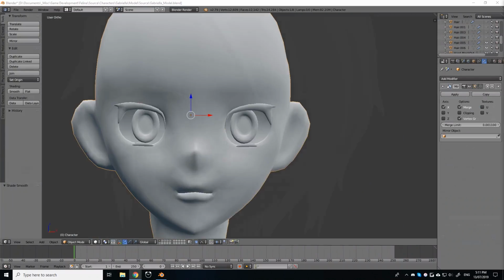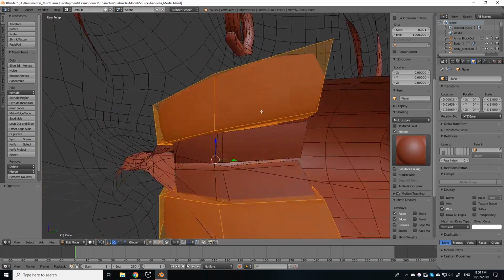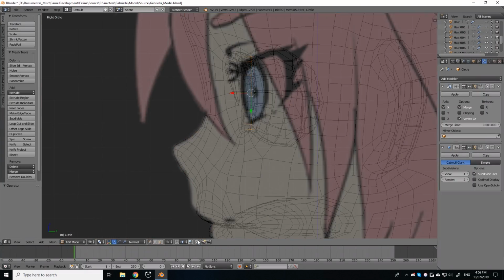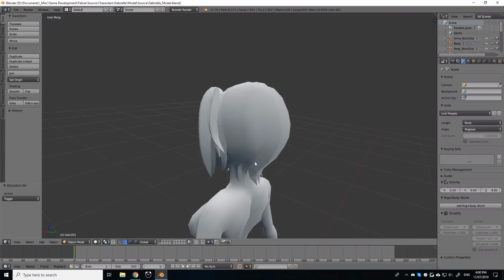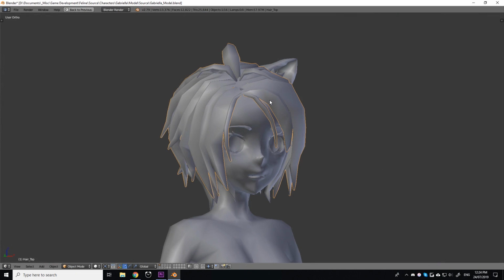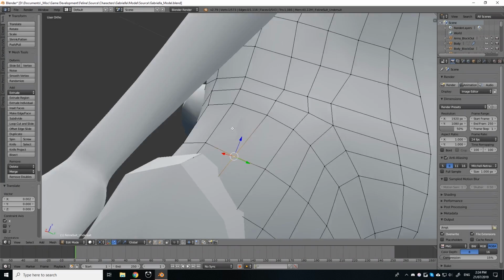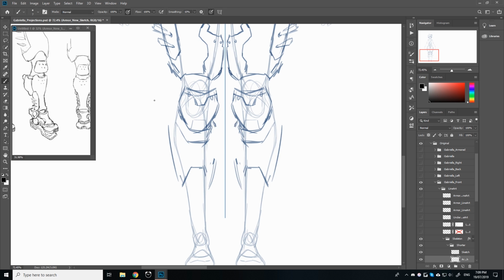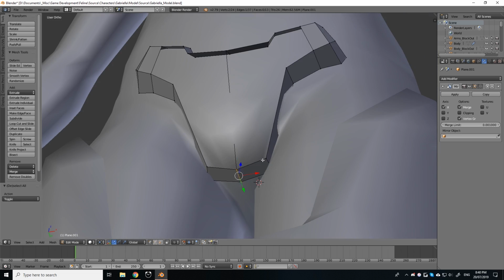Modeling a 3D Anime Character in Blender (Part 2) | Project Feline Indie Game Devlog #13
In this indie game dev log episode, we will be continuing the development of Gabriella's in-game character model for Project: Feline! We will be transforming the base humanoid mesh into Gabriella by adding in her feature characteristics, like her eyes, mouth, hair and her feline ear on the left side of her head. We will also be fully modelling Gabriella's reflex-augmenting FELINE suit in full detail, and I'll be sharing my thought process on designing sci-fi armor! I'm modelling this character using Blender 3D, and taking inspiration from the style of Japanese anime/manga.

Patrons:
- meddude
- Alekren
- Julian
- Neko-san
- SlateDave
- Mitchell Reid
- Gustavo Pantoja
- Sean Wallace
- Maxram0
- NXGEN

Art Credits:
9:28) Fan art by Alyyatt
9:31) Fan skin by AnimeFrenzy
9:33) Fan art by gsy
9:36) Fan art by HiperSajt
9:39) Fan art by MogilColcol
9:42) Fan art by NekoKakusu
9:45) Fan art and animations by FunNut
9:50) Fan art by Omega17
9:53) Fan art by Ryder Whitelock
9:56) Fan art by SpuKI

0:00) Anenon – Embers and Ashes
0:58) Small Dust – Nope
5:16) Cutside – Secret Of 3rd Planet
6:42) Fascinating Earthbound Objects – Laidback
8:43) Broke For Free – At The Count

"Embers and Ashes" by Anenon and "At The Count" by Broke For Free are licensed under a Creative Commons Attribution 3.0 Unported Licence (CC BY 3.0) "Secret Of 3rd Planet" by Cutside is licensed under a Creative Commons Attribution-NonCommercial-ShareAlike 3.0 Unported Licence (CC BY-NC-SA 3.0) "Laidback" by Fascinating Earthbound Objects is licensed under a Creative Commons Attribution-NonCommercial-ShareAlike 3.0 United States Licence (CC BY-NC-SA 3.0 US)